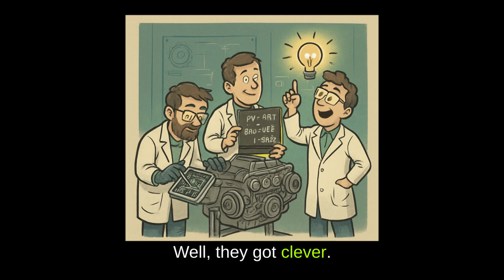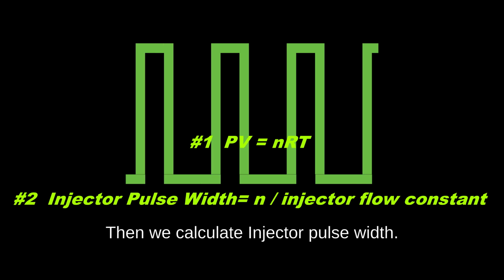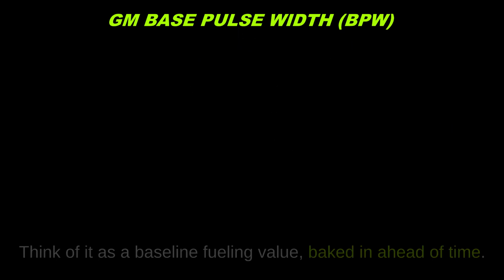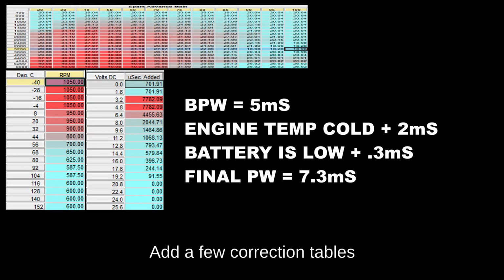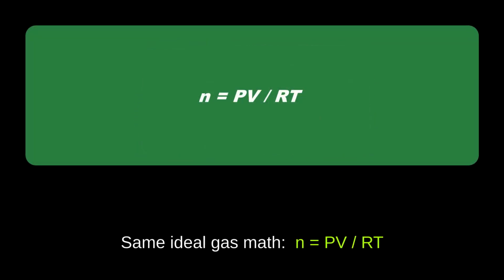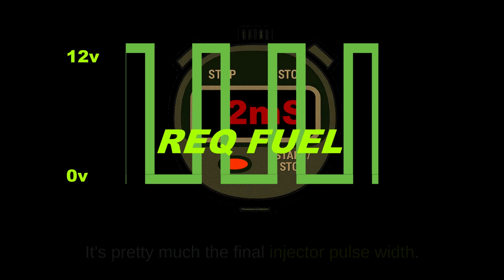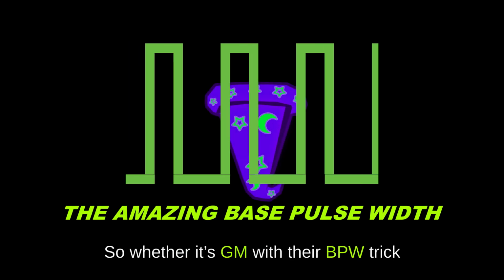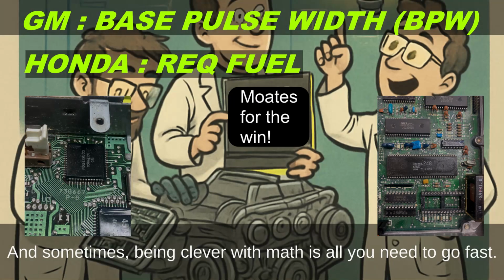Moates | Education 03 | Speed Density | Beyond The Basics | Alien Technology?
In our third education video we went a little beyond the basics of speed density.  It's a real quick video so watch it all to see how GM and Honda dealt with tricky calculations that contained decimals and division in real time on 80's computer hardware.  Was it alien technology?  Find out in our third education video, Speed Density - Beyond the Basics.

Spoiler:  It's not extraterrestrial technology but if you want terrestrial technology from shop.Moates.net read below.

If you are doing a Speed Density Calibration, below are some products that might be useful.